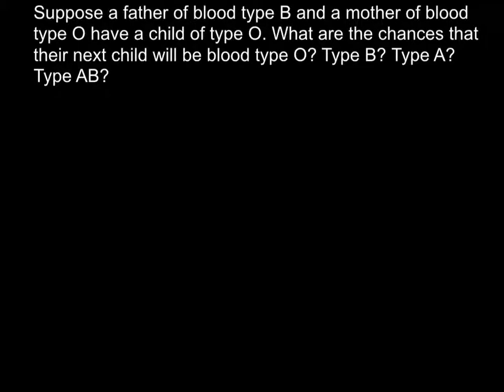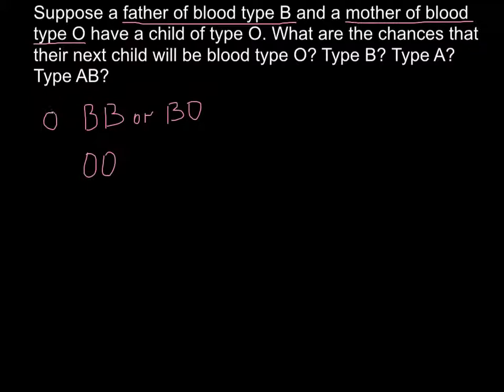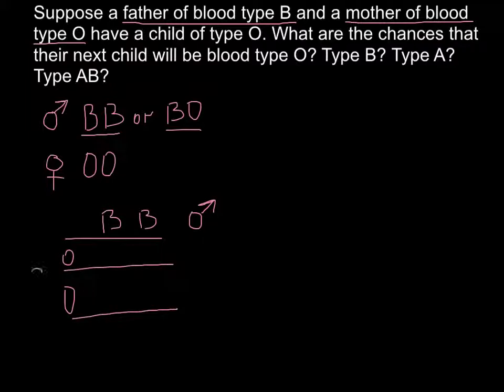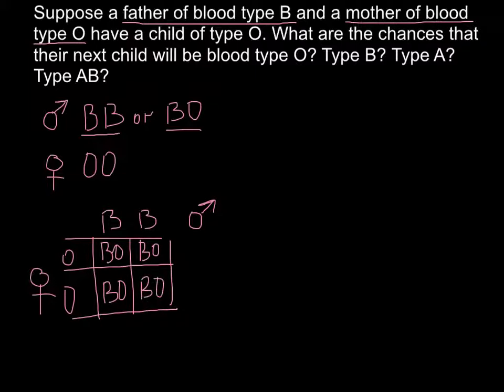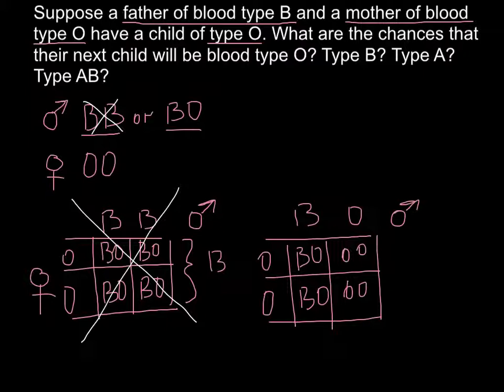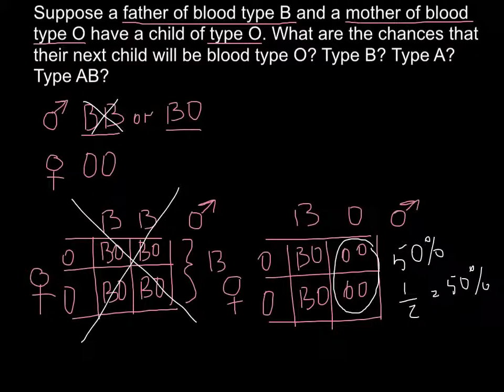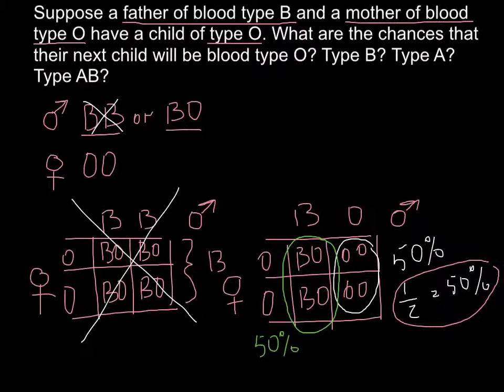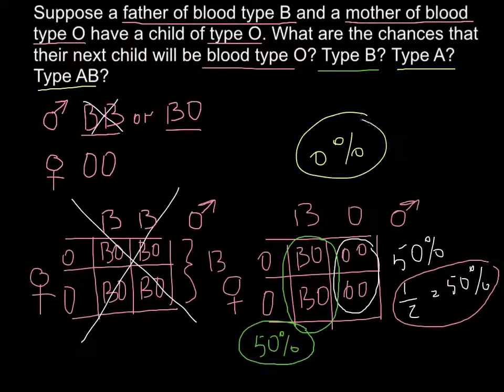ABO Blood types - inheritance example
Well, for certain we all are exactly the product of our parents. The proof of this is in our Blood. For an example, let's take a look at some of the "rules" of Blood type genetics for the population of the United States. (Other population groups have differing Blood type statistics. See information HERE.) There are basically four primary common Blood types. The most common by far is Blood type O, followed by type A, type B, and the least common is Blood type AB. Blood type is determined by the "alleles" that we inherit from our parents. Alleles are different possible types of a particular gene, in this case the gene(s) controlling our Blood type. There are three common Blood type alleles: A, B, and O. We all have two alleles, one inherited from each parent. The possible combinations of the three alleles are: OO; AO; BO; AB; AA; BB.
Blood types A and B are called "codominant" alleles, (they share in the controlling influence of our genetic Blood make-up) while O is "recessive." A codominant allele is apparent, or dominant, even if only one is present; a recessive allele is apparent only if two recessive alleles are present. Since Blood type O is recessive, it is not apparent if the person inherits an A or B allele along with it.

 What all of this means to the paternity puzzle is that ABO Blood typing can only give some preliminary indications as to possible paternity. This rule, however, can not be universally applied, because the vast majority of most people in Caucasian populations has only two of those types (A and O). This means that a male may have a type consistent with paternity and still not be the father of the tested child. DNA typing always yields a more reliable conclusion regarding paternity and is the final word in paternity legal cases.